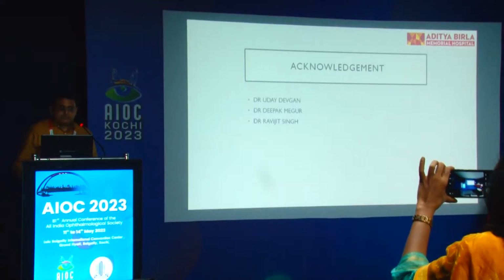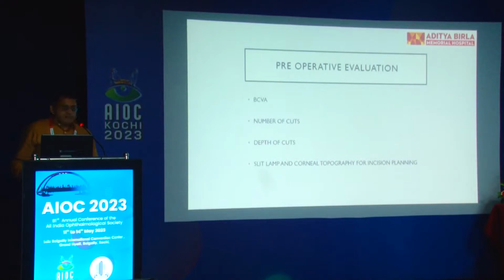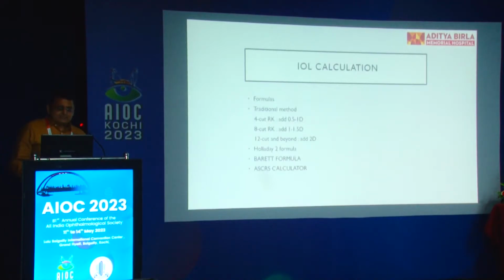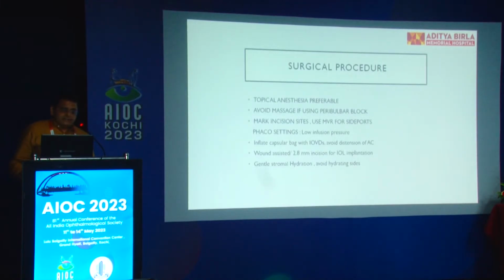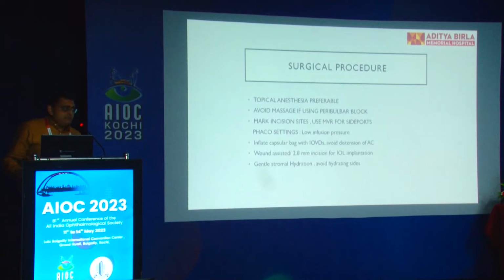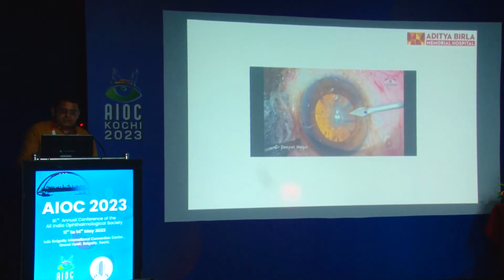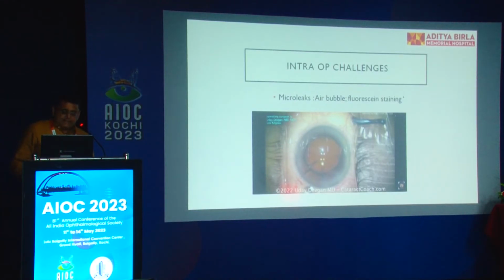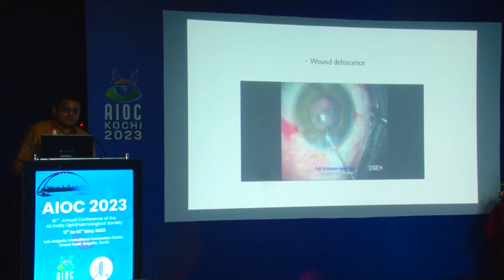AIOC 2023 GP62 topic Dr Ritesh Kakrania Difficulty faced in post RK eyes